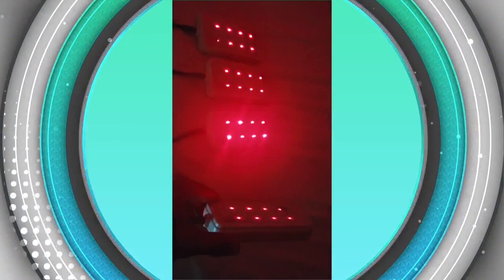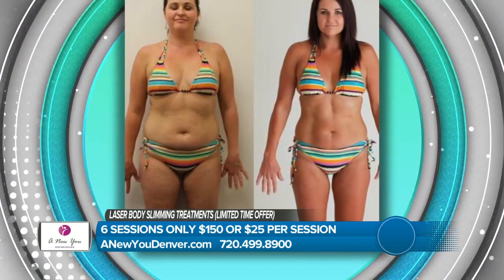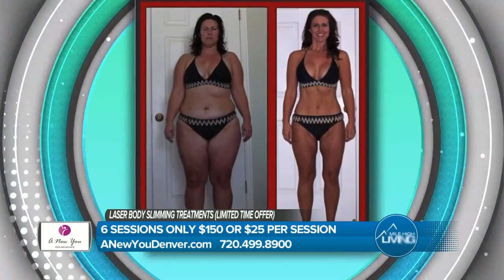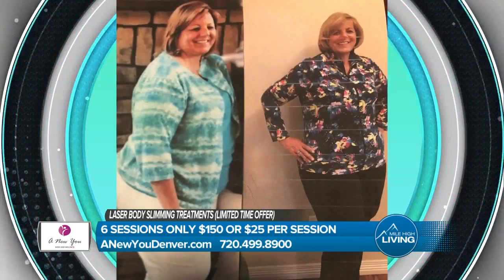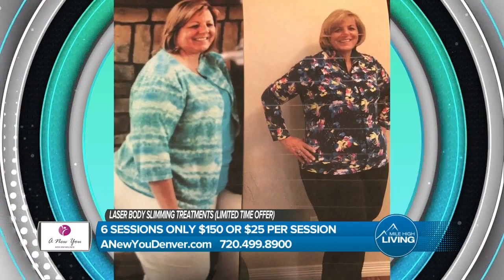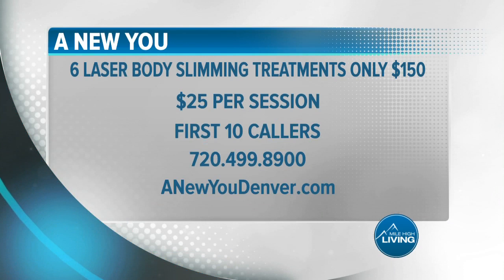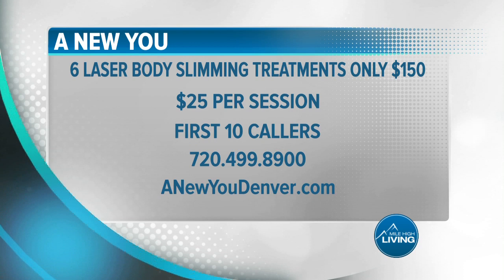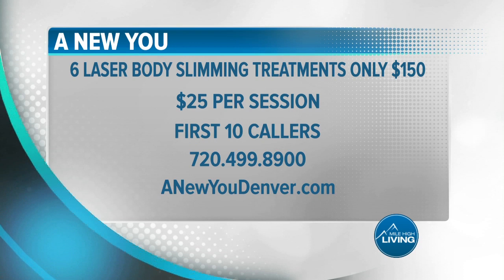A New You- Slim Down with Laser Body Slimming Treatments